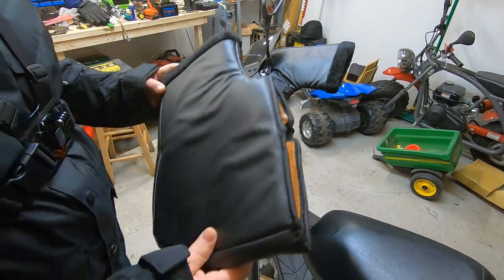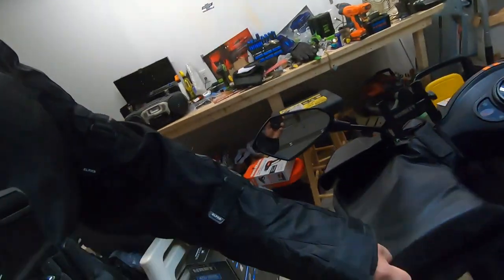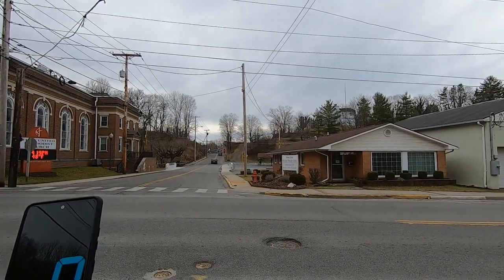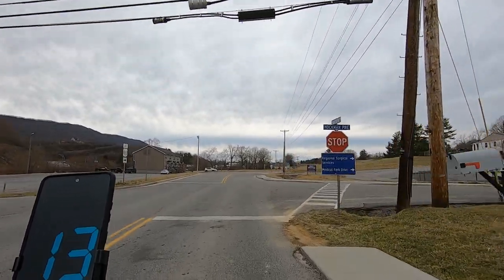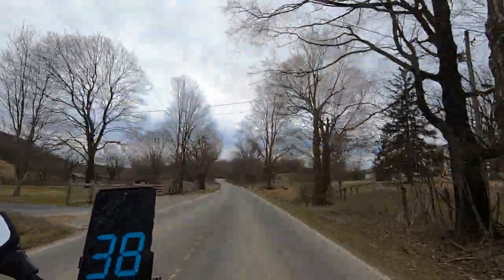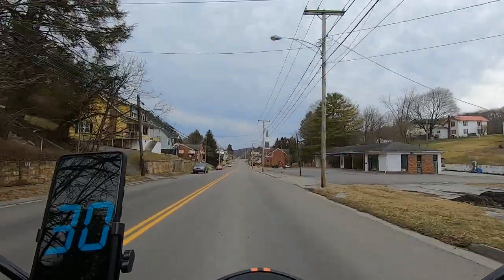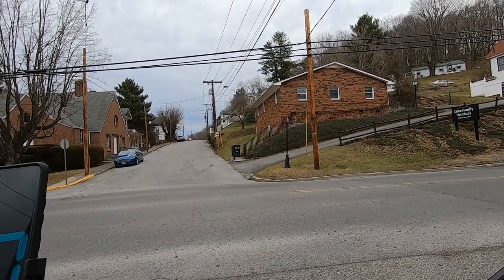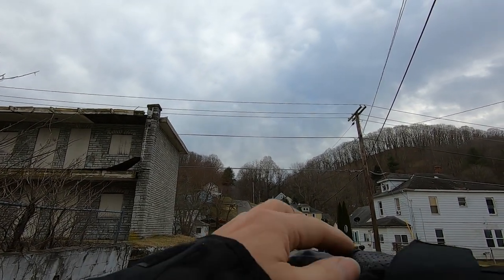Trying out The Cheapest Handlebar Mittens/Mitts/Muffs I Could Find On the Kymco Agility 50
In this video, we take another ride and try out the cheapest handlebar muffs I could find on eBay. Got these shipped to the door for a little over $15, tax included. Shipping was free.
I hope you like the video. If you don't, you can lie to me and hit it anyway.